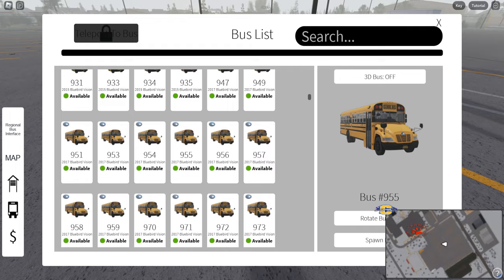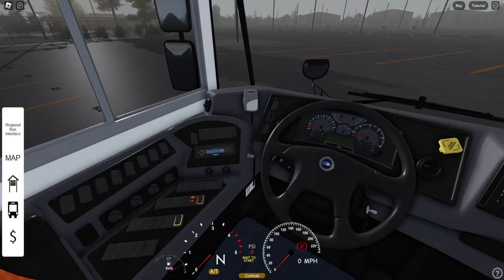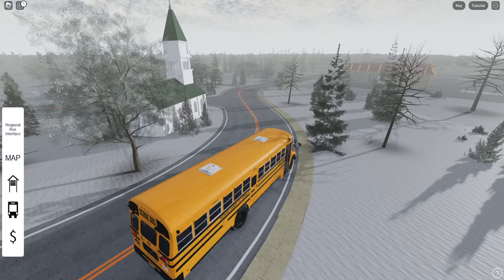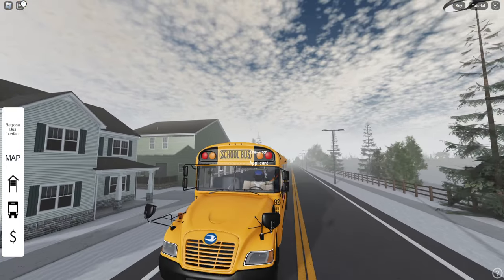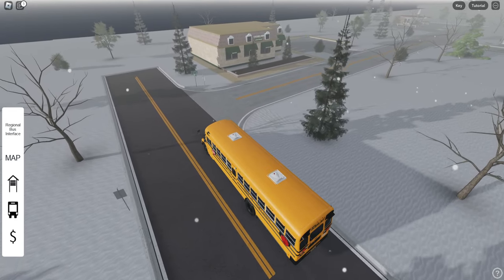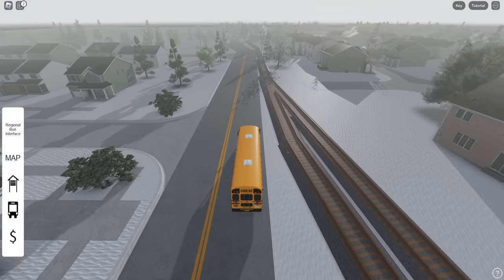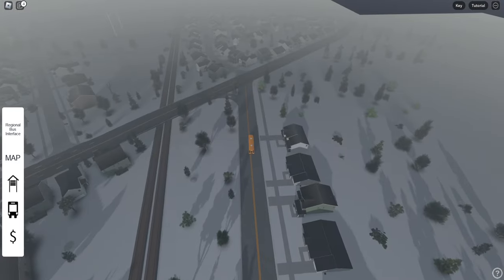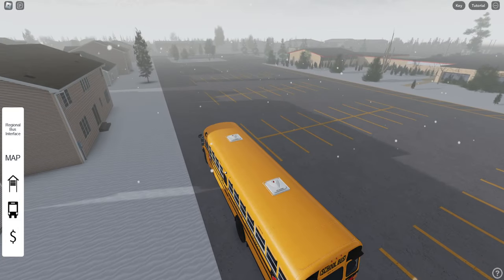ROBLOX | Upstate Region | So This Is The OG Upstate, New York